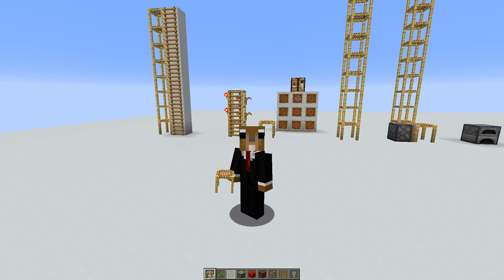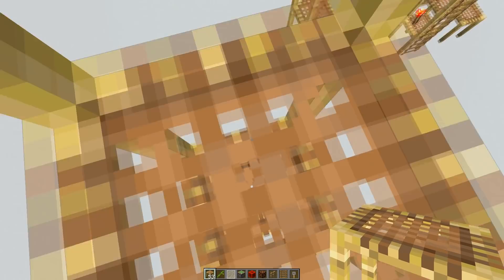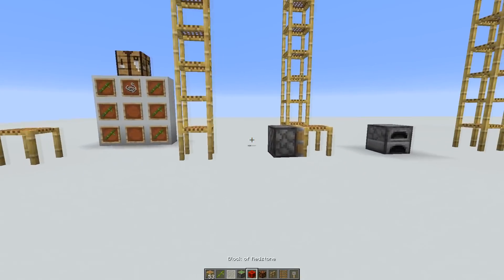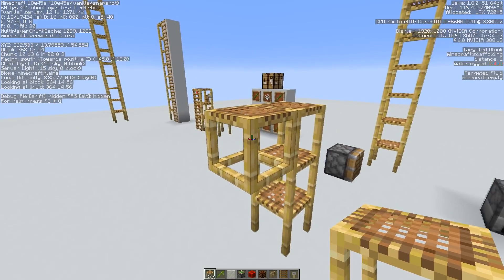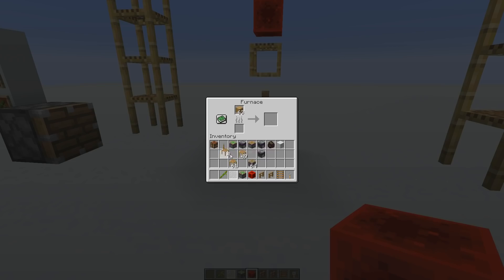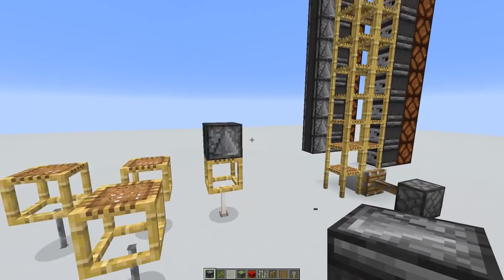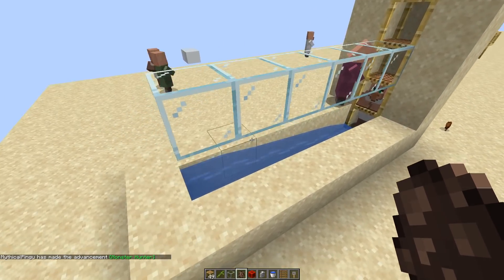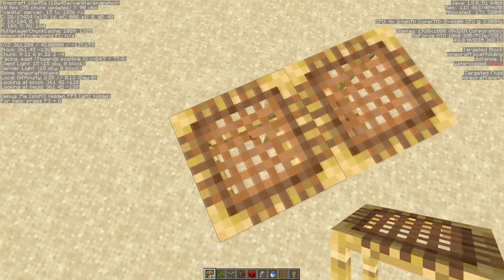Minecraft News: 18w45a Scaffolding Block Properties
Experimenting with the new scaffolding block